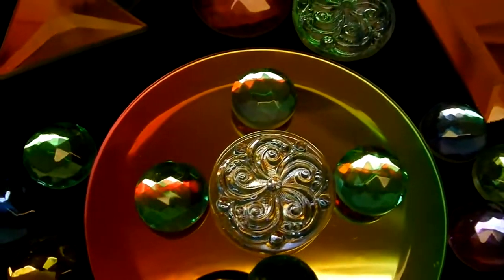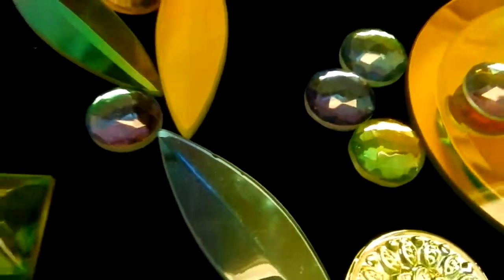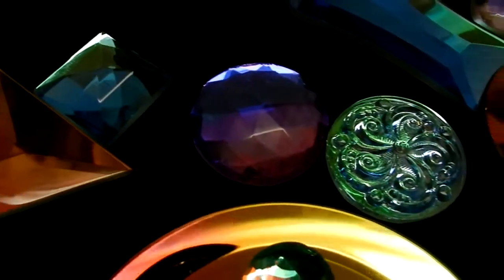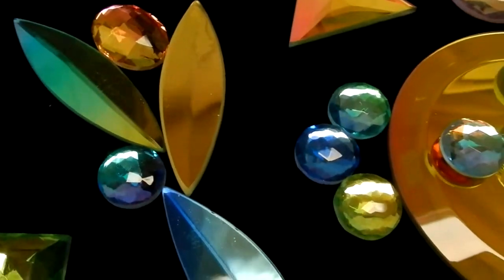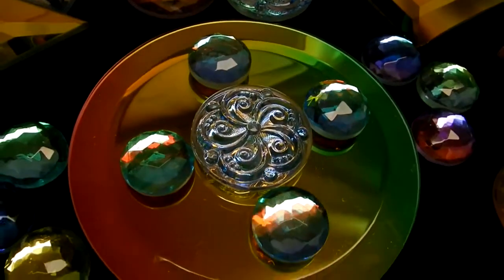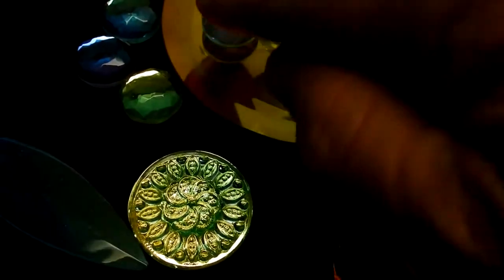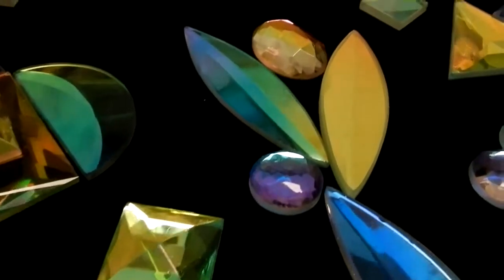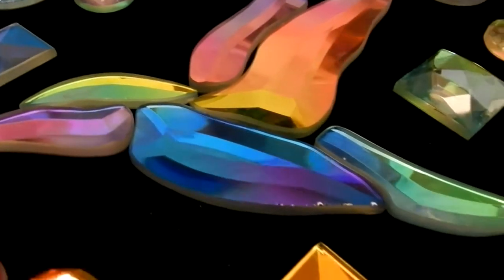Lessons Dichroic Glass Bevels and Jewels 002